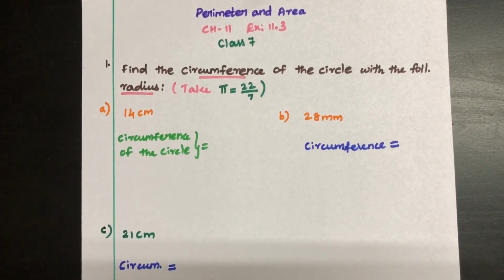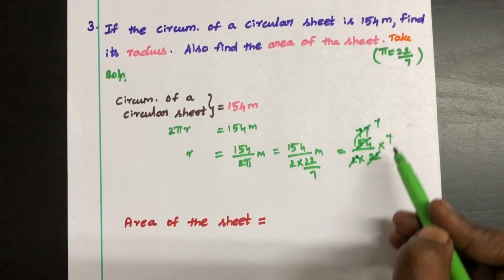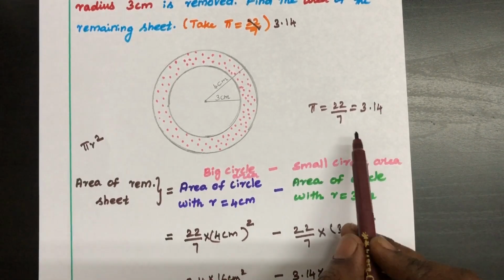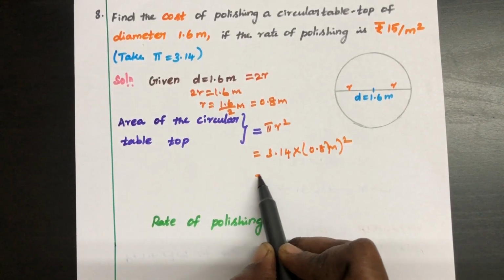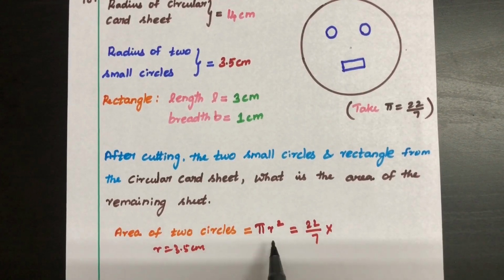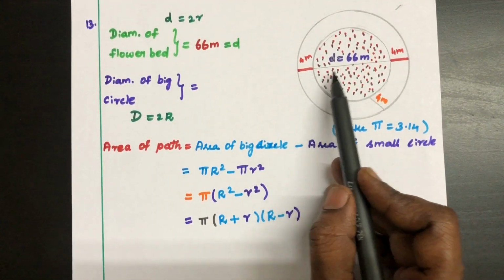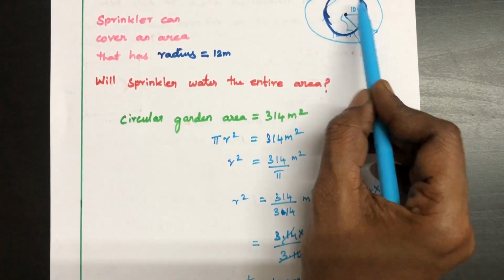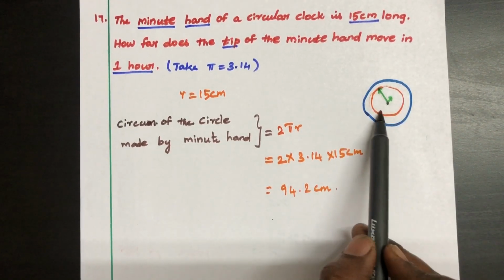Perimeter and Area|Chapter 11|Ex:11.3|Class 7|NCERT|CBSE|English|Video 56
This video gives you the detailed approach of from chapter 11,Ex:11.3 Perimeter and Area for Class 7 in an easy way..@SimplifyMaths1183